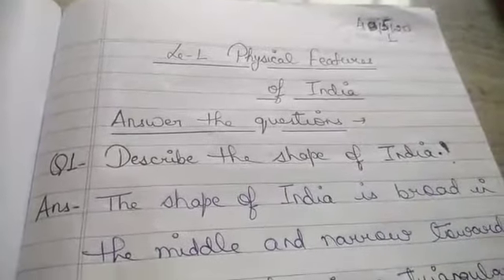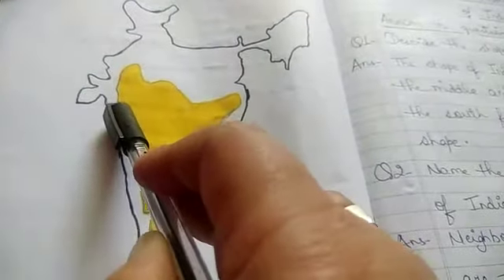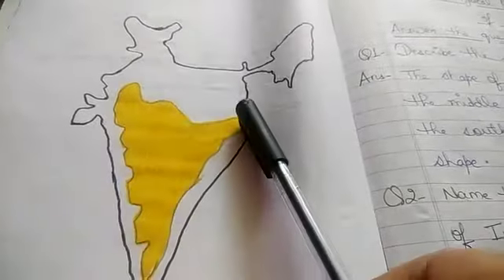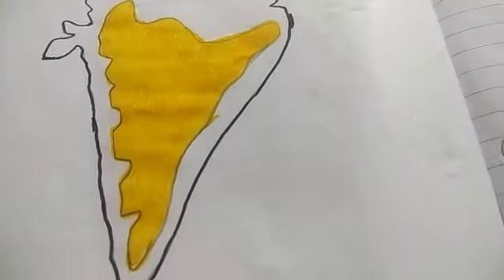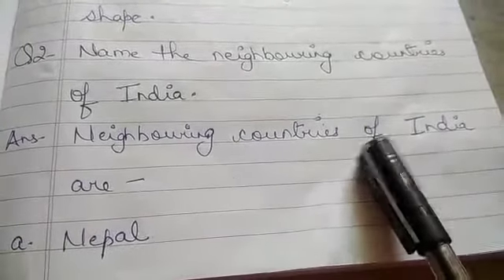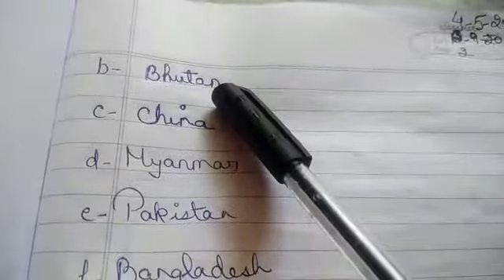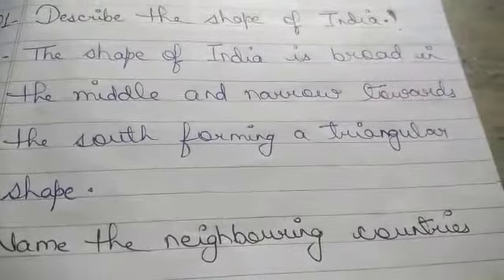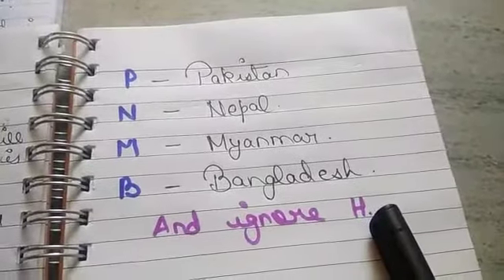Class-4 S. St.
Lesson-1 Physical Features of India (Question & Answers)